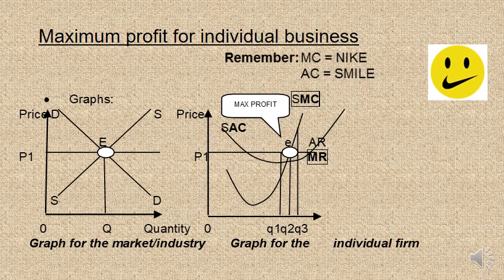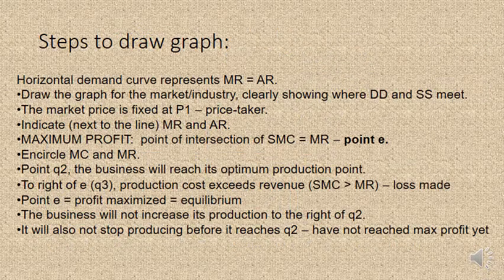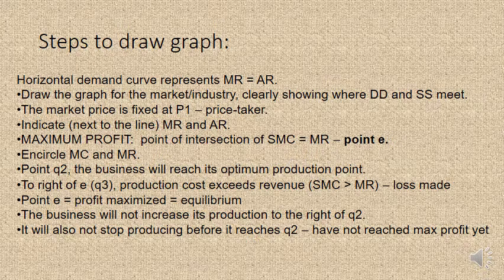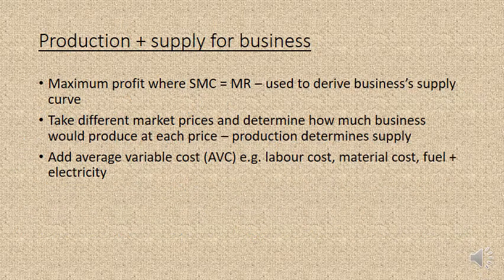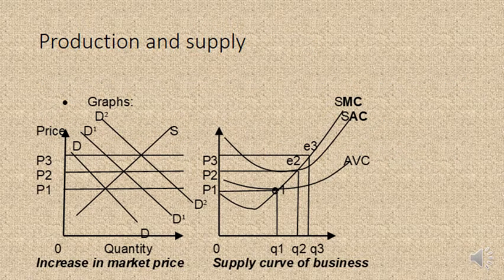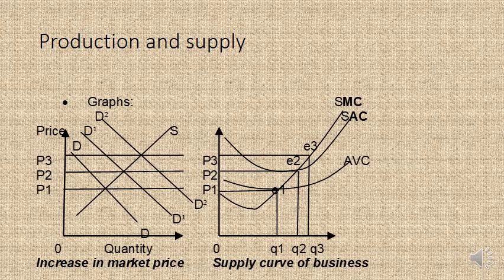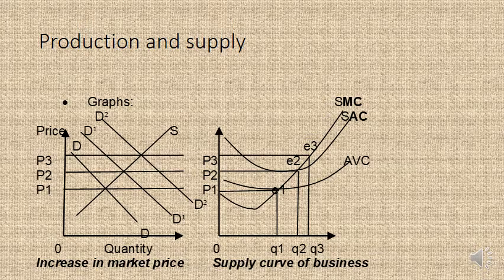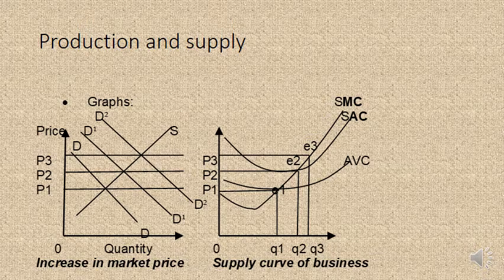Lesson 3 Max profit and supply curve